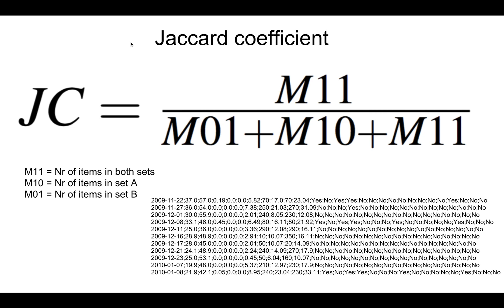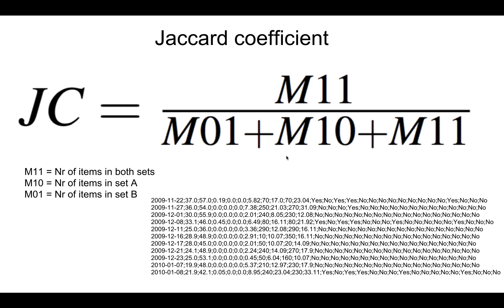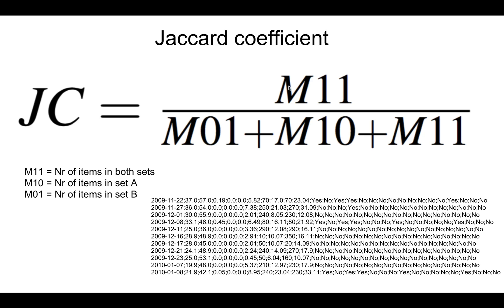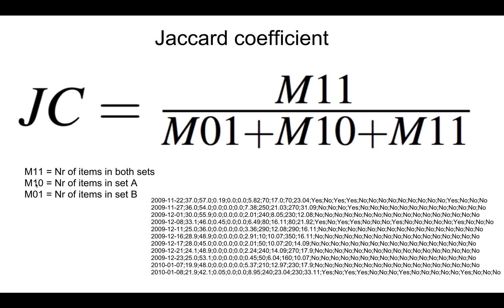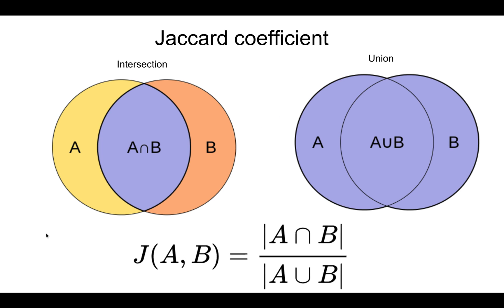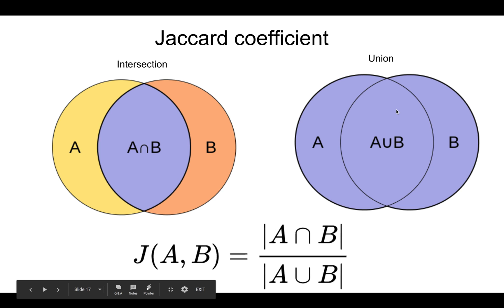Pragmatic Data Science | 16, Similarity - Jaccard